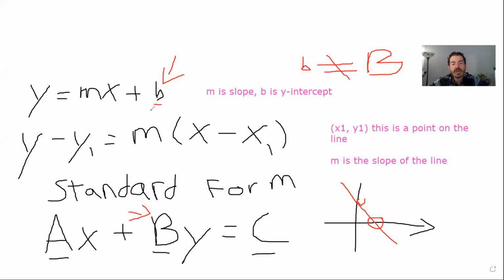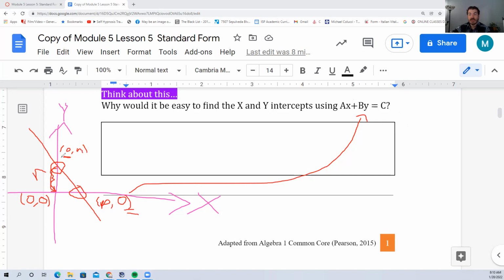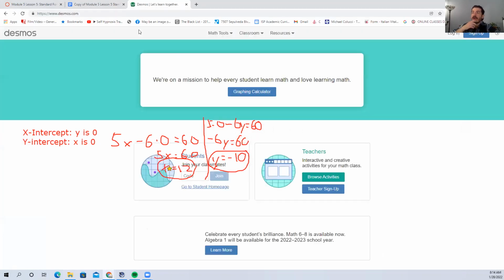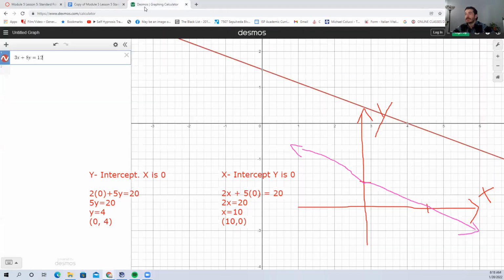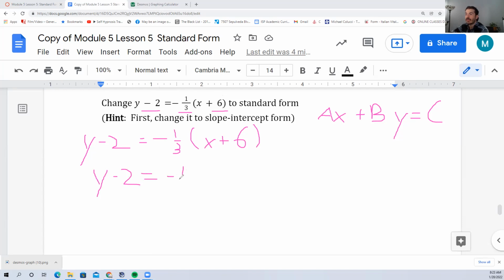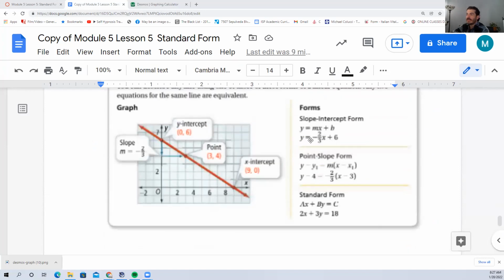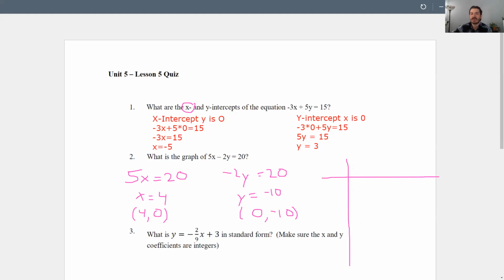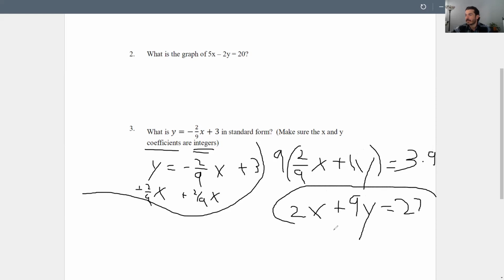Module 5 Lesson 5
Module 5 Lesson 5 Equation of the Line in Standard Form